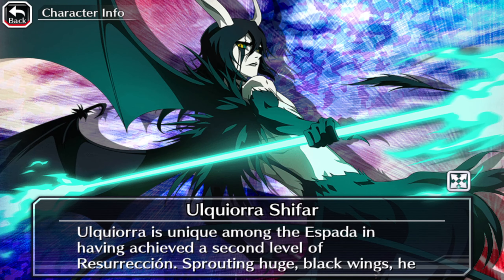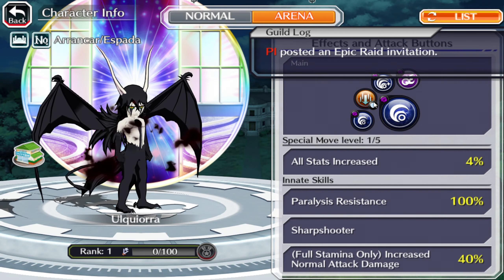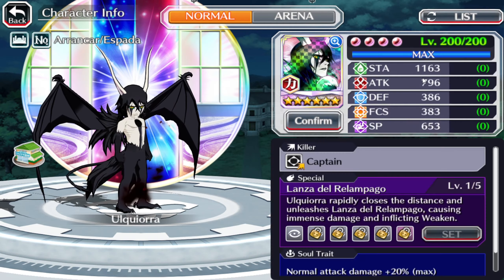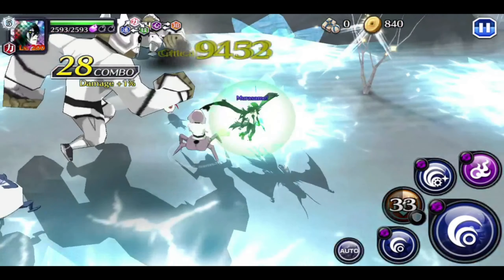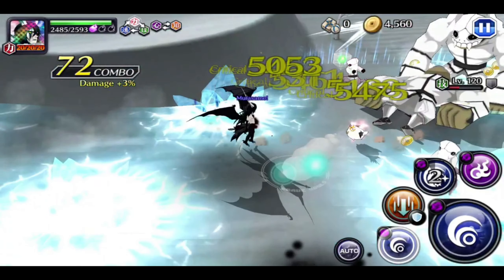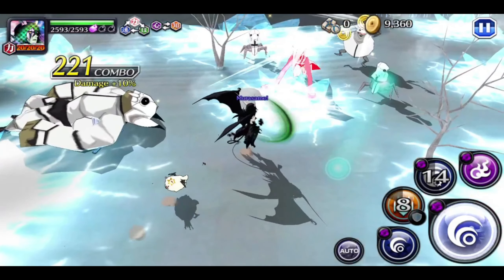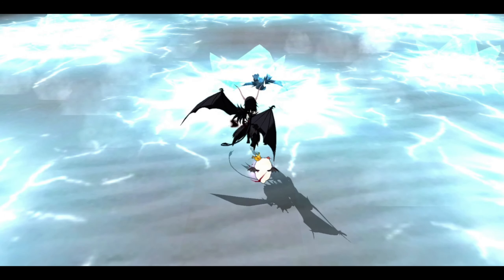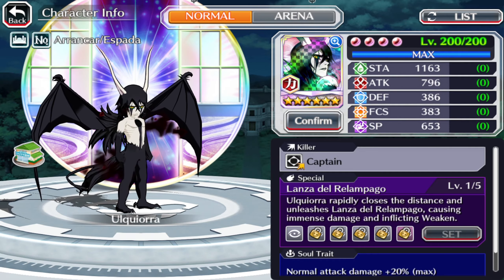20/20/20 | SEGUNDA ETAPA ULQUIORRA | SHOWCASE - Bleach Brave Souls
⛄ - Timecodes :
Stats | Skills | Build 00:00
Showcase vs IT 01:37
Outro 03:45

🎈 - Video title : 20/20/20 | SEGUNDA ETAPA ULQUIORRA | SHOWCASE - Bleach Brave Souls